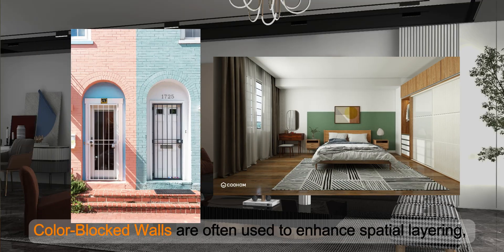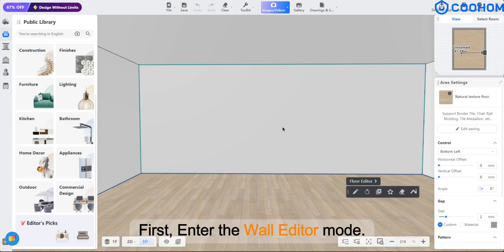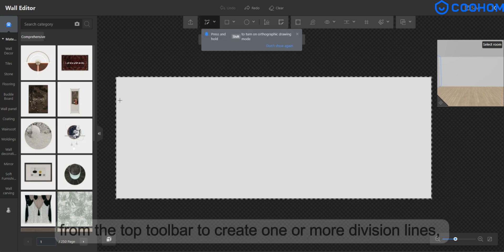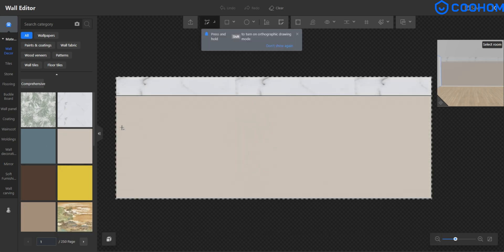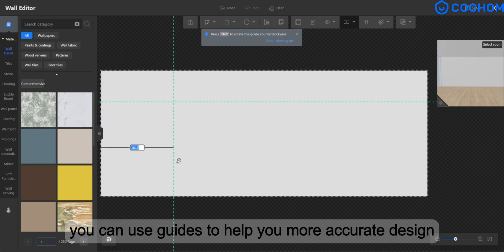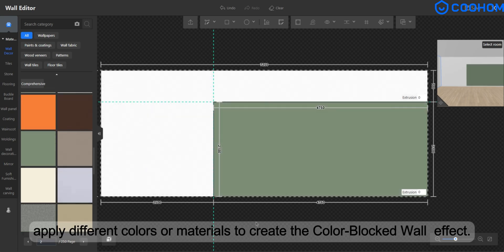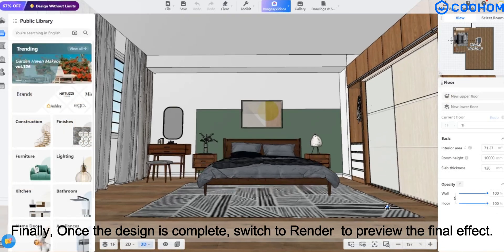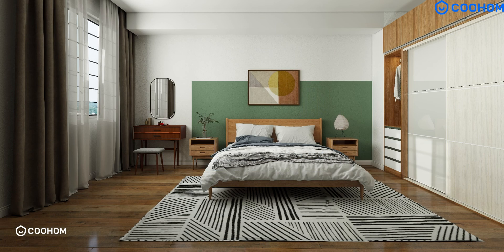How to Create a Color-Blocked Wall in Coohom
💡【Tips&Tricks:How to Create a Color-Blocked Wall in Coohom?】